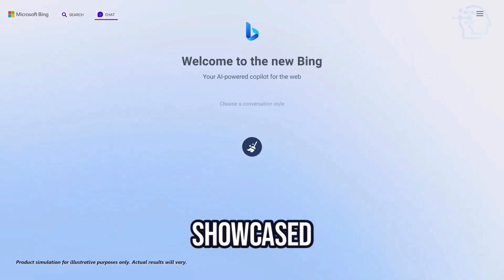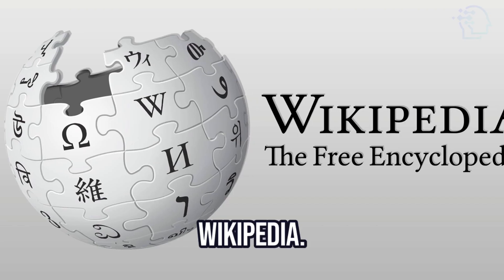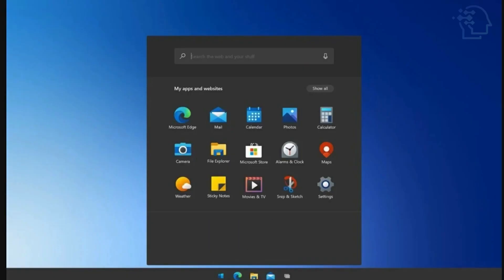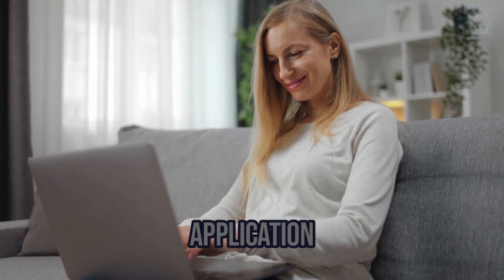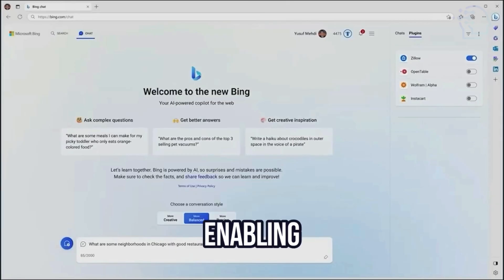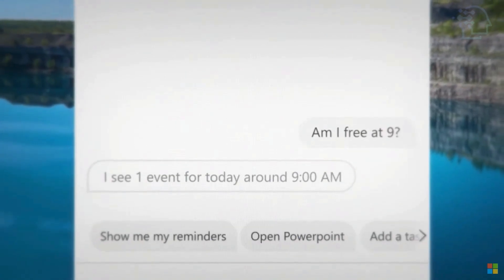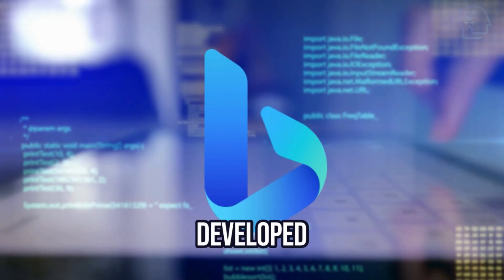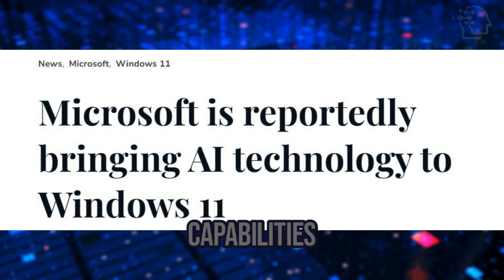A FIRST LOOK At Windows AI | Microsoft 365 Copilot (EXPLAINED)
Discover the latest updates from the Microsoft Build conference, featuring powerful AI advancements. Learn about the integration of Bing into ChatGPT for accurate information. Explore Windows Copilot, an AI assistant enhancing PC performance. Dive into AI Studio, Microsoft Fabric, and more exciting projects discussed at the event. Plus, get insights into the upcoming integration of Windows Copilot in Windows 11, revolutionizing your productivity and personalization.